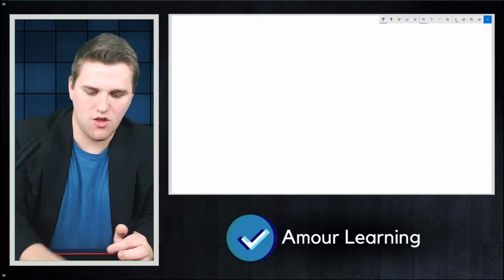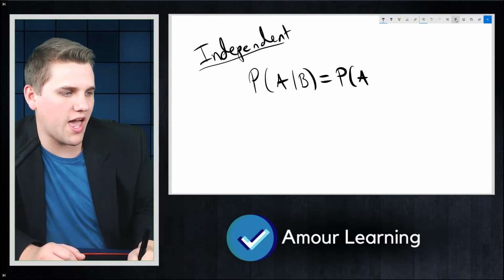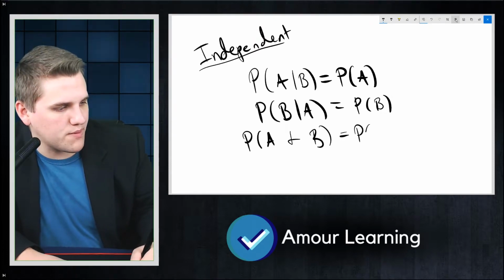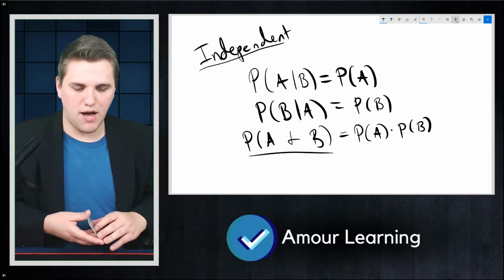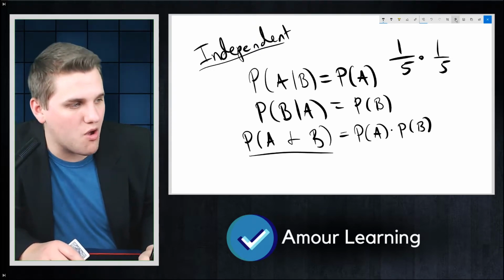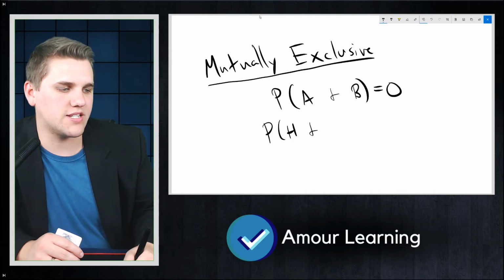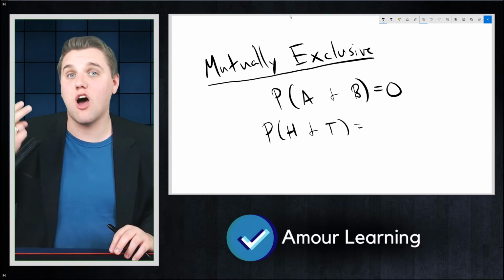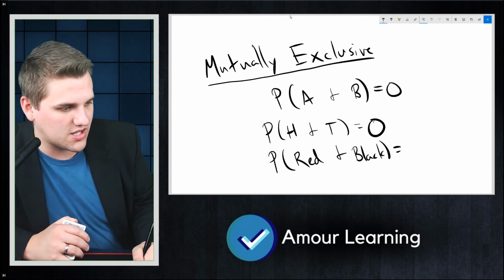Independent Events & Mutually Exclusive Events (Probability)